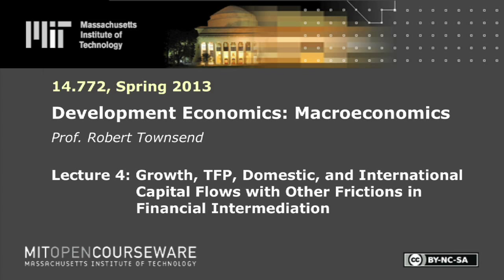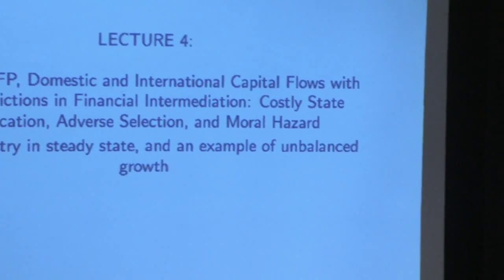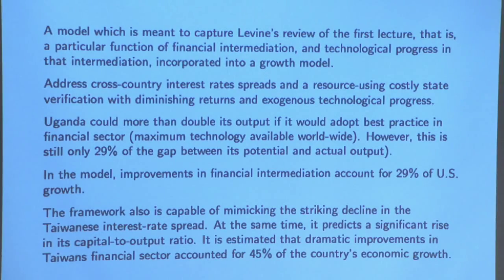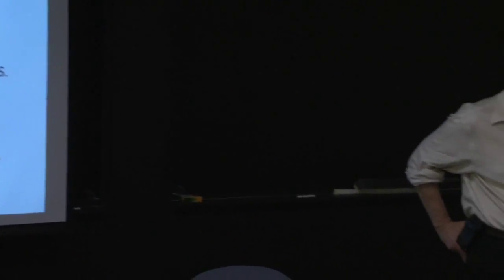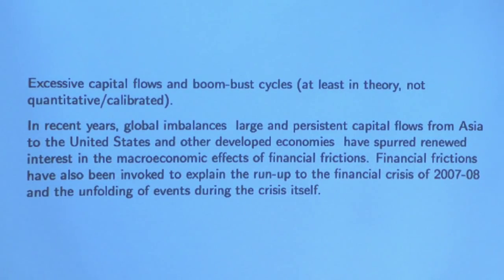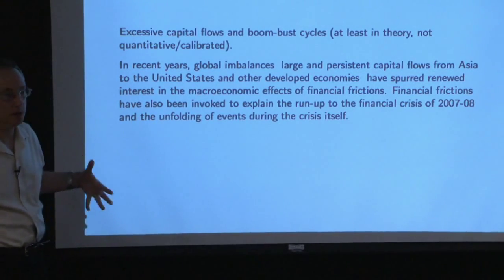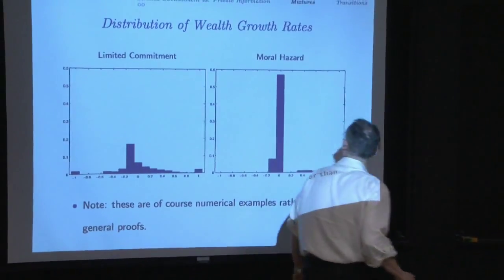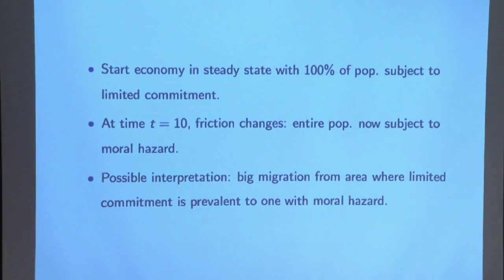4. Growth, TFP, Domestic and International Capital Flows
MIT 14.772 Development Economics: Macroeconomics, Spring 2013
Instructor: Robert Townsend

In this lecture, Prof. Robert Townsend explains growth, TFP, domestic and international capital flows with other frictions in financial intermediation.

Chapters
0:00:00 Title slates
0:00:26  Overview of micro founded macro models
0:03:30 Introduction to Greenwood, Sanchez, and Wang (2013)
0:08:33 Financial theory of firm size
0:22:22 Introduction to Martin and Taddai (2012)
0:33:35 Introduction to Moll, Townsend, and Zhorin (2013)
0:36:03 Preview of results for Moll, Townsend, and Zhorin
1:21:52 Conclusion